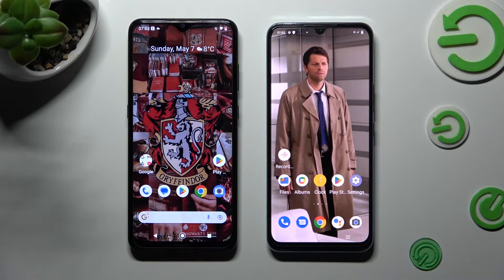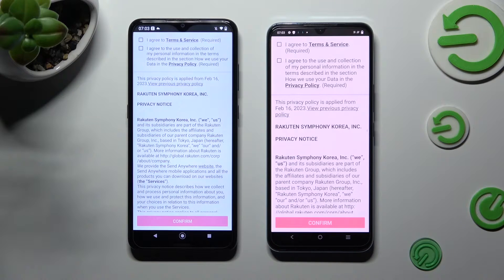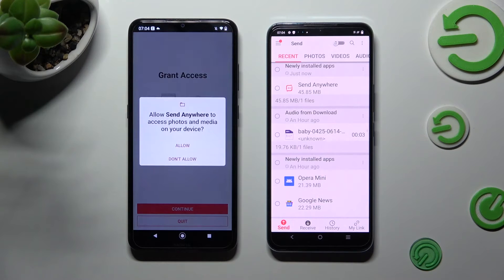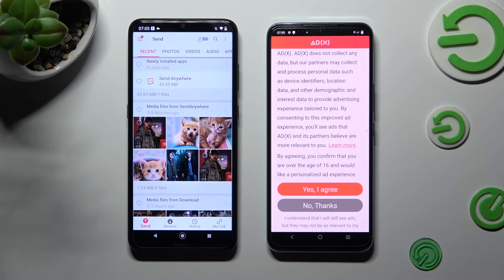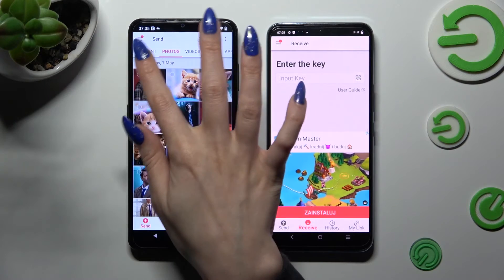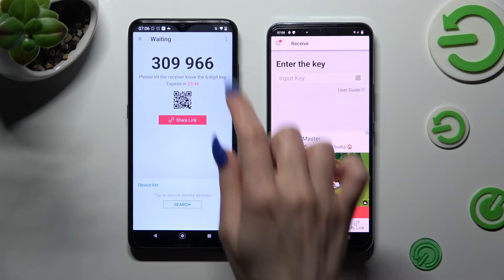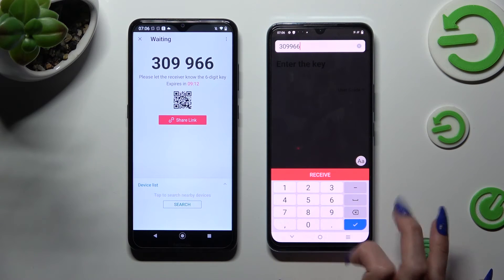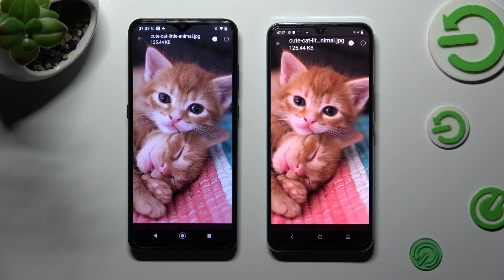How Transfer files from an Android Device to Vivo iQOO U5x – Send Anywhere App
Hi there! Have you ever been wondering how you can transfer files from some Android Device to your Vivo iQOO U5x? In today's video we're going to show you how you can transfer files from Android Smartphone to Vivo iQOO U5x just in a couple of simple steps. This video might be useful in case if you've been thinking about buying yourself a new Vivo iQOO U5x, and wish to know how you can send all your important data and files from your previous Android smartphone. So if you wish to learn how you can transfer files on your Vivo iQOO U5x, all you need to do is just watch this short video to the end, follow the instructions provided by our specialist and try to perform this operation yourself on your Vivo iQOO U5x.

How to use the send anywhere app on an Android device? How to transfer files instant on an Android smartphone? How to move Vivo iQOO U5x memory to Android phone? How to share data between Vivo iQOO U5x and Android device? How to send data from Vivo iQOO U5x to Android phone? How to share Samsung files with multi-people? How to transfer data to Android phone without network access? How to transfer data to a specific device?